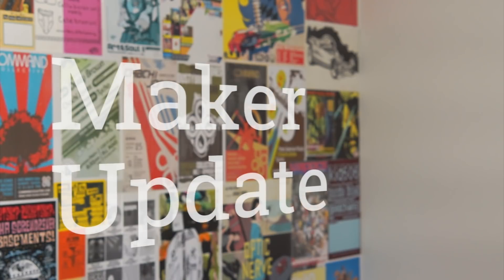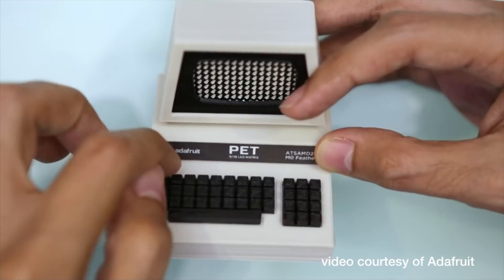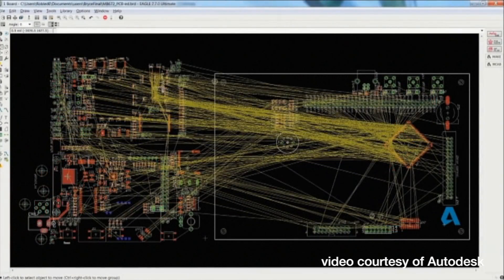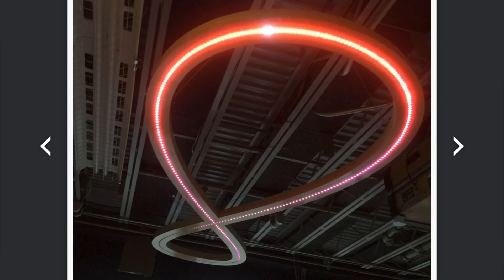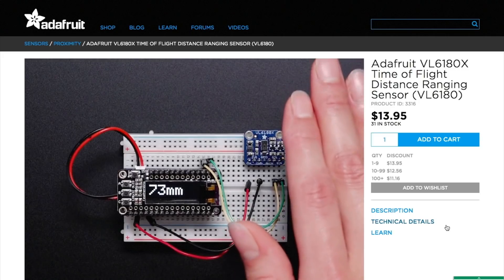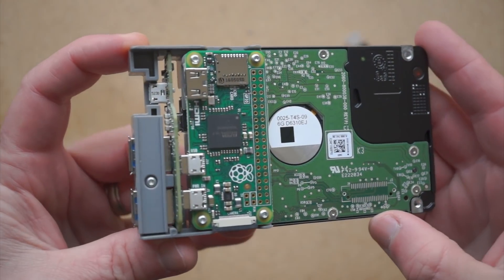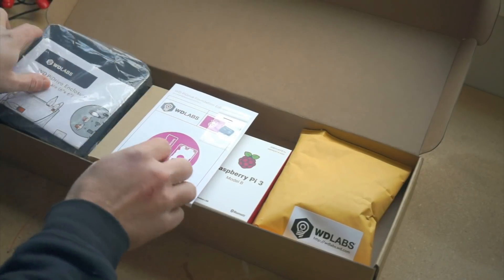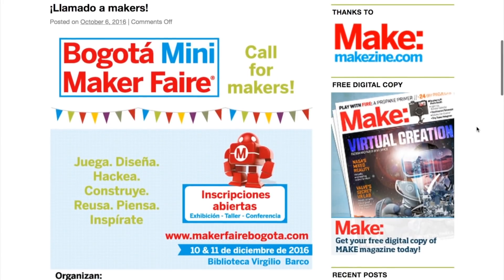Let Me Give You a Raspberry Pi [Maker Update #13]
This week on Maker Update: making your own 3D printed computer museum, Fusion 360 learns a new trick, a smoking laser sword, a new drawbot, a reason to buy a dental vacuform, and a giveaway for a full Raspberry Pi computer setup from our show sponsor, WD Labs.

News
Autodesk Blends Eagle and F360

Projects
Autodesk P9 AiR Showcase
Black Hole Table

Tools/Tips
AxiDraw V3
MP4Museum is a Readymade Pi Image for Looping Videos in Galleries & Museums

WD Labs Contest! Win a WD PIDRIVE COMPUTE CENTRE

December 10 + 11, 2016 Bogotá Mini Maker Faire Columbia